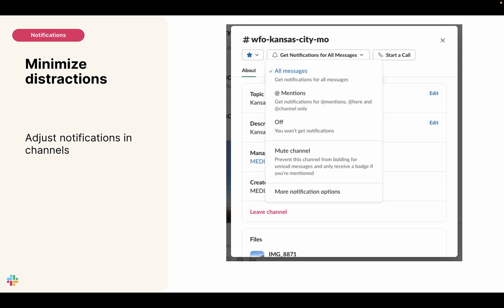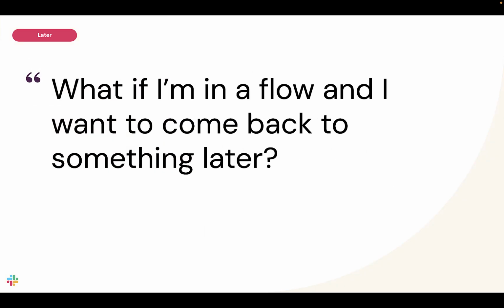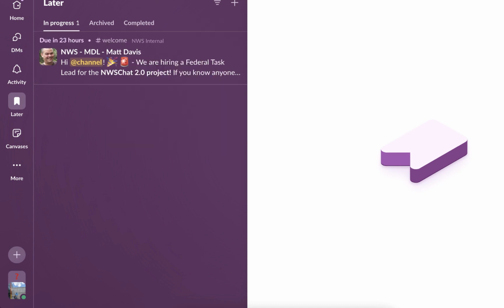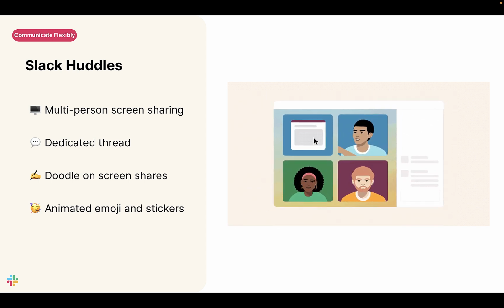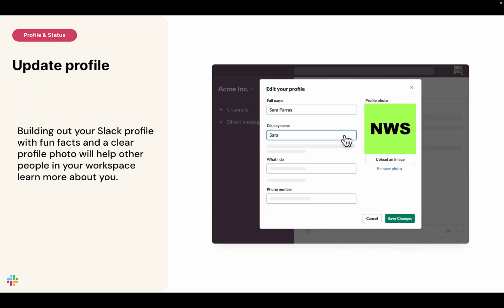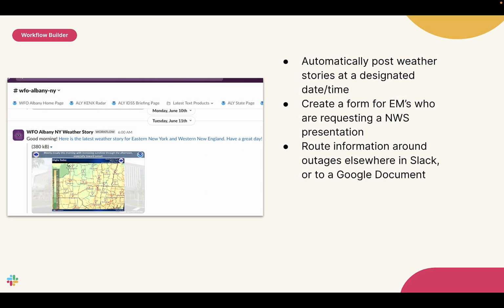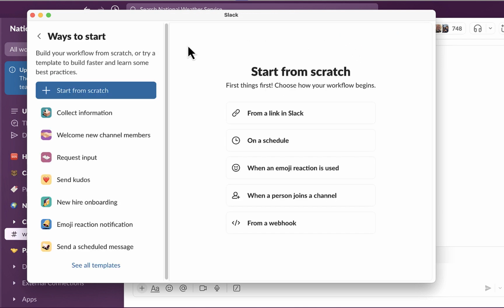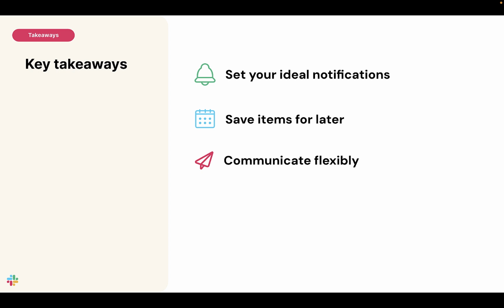NWSChat 2.0 -- Episode 4: Personalizing Slack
In this fourth video of the NWSChat 2.0 video training series, we talk about setting up more granular notifications, how to save items for later, different features that allow you to communicate flexibly, updating your profile and status, and lastly workflow builder…which is a tool to help automate processes.